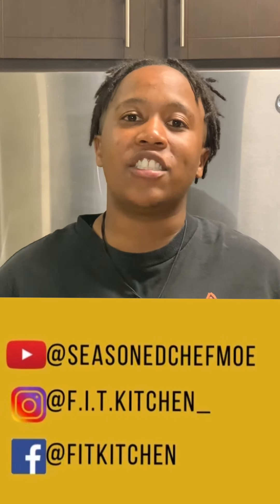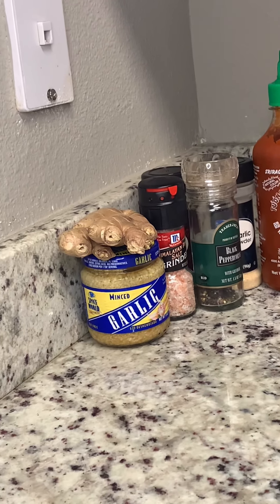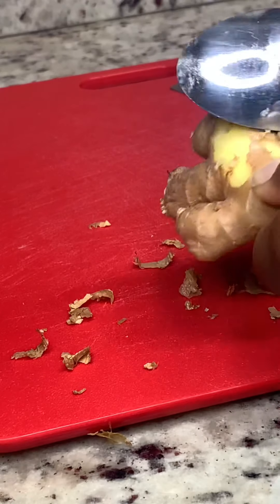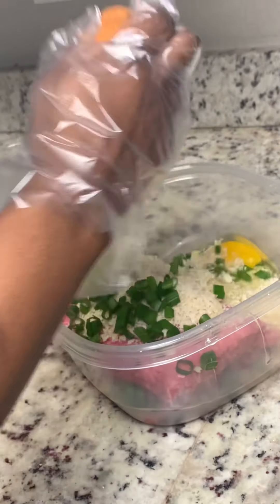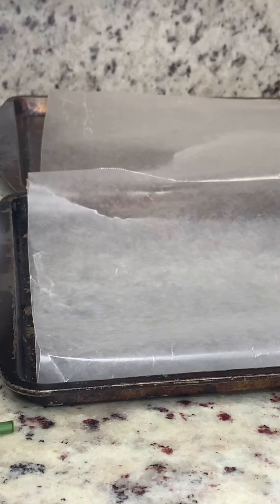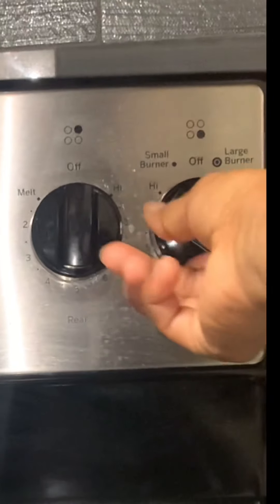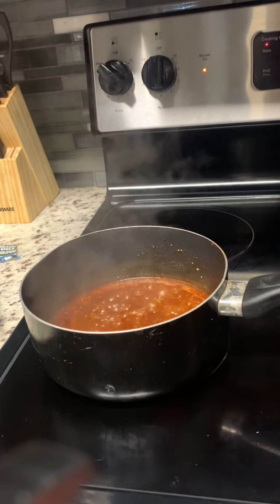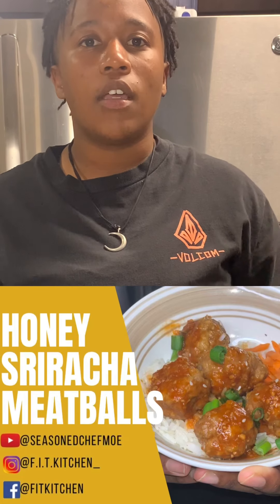F.I.T. KITCHEN - Season 2 Episode 2: Honey Sriracha Meatballs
Welcome to F.I.T. KITCHEN‼️

We believe that FITNESS starts in the kitchen, so let’s get FIT together.

Today we’re cooking :

Honey Sriracha Meatballs

Protein 27g | Carbs 18g | Calories 296

Meatballs:

2lb ground turkey
1 cup panko crumbs
1/4 cup of green onions
2 eggs
1 tsp of salt
1/2 tap of pepper

Sauce:
1/2 cup of sriracha
3/8 cup of honey
1/4 cup of rice vinegar
1/4 cup of soy sauce
1 tbsp of ginger
1 tbsp of garlic
1 tsp of sesame oil